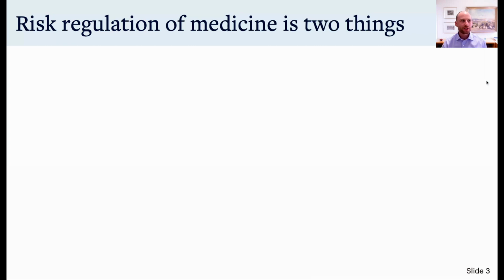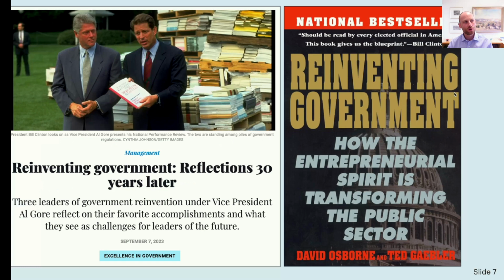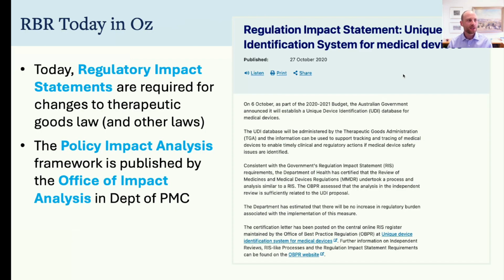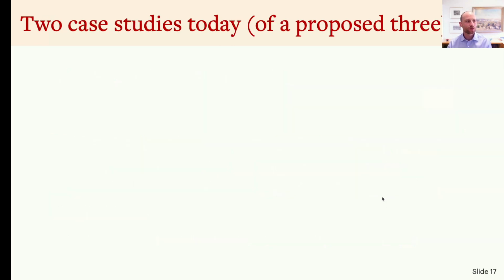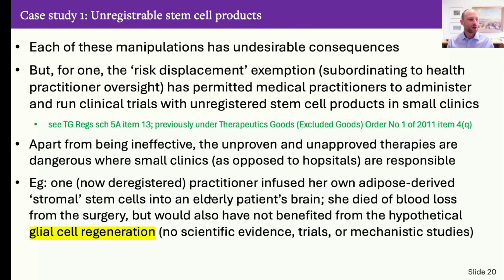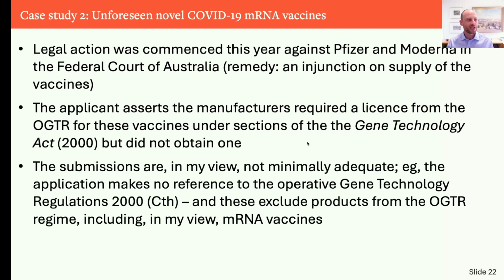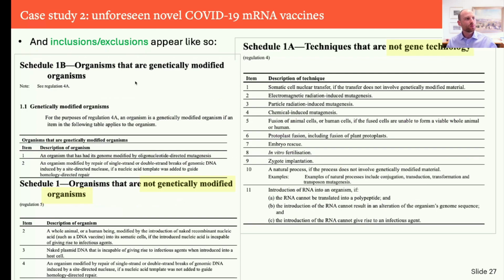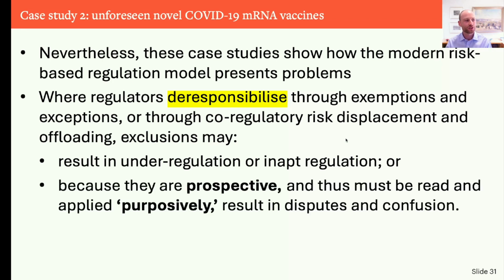AABHL 2023: What risk? A critical analysis of risk-based regulation of therapeutic goods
My pre-recorded presentation for 2023 Australasian Association of Health Law and Bioethics (AABHL) Conference.